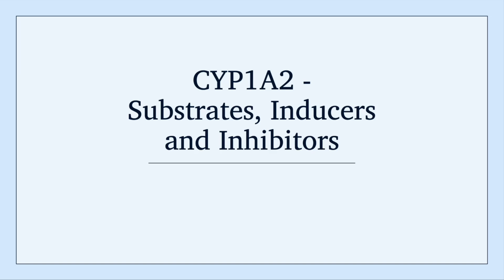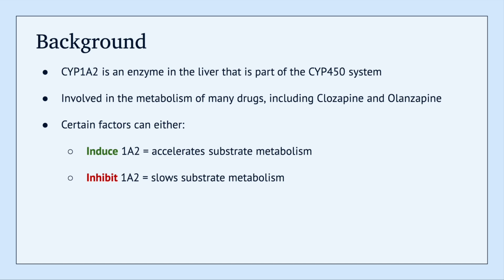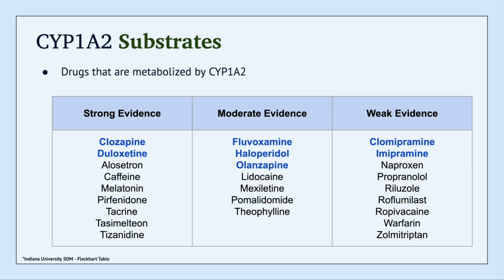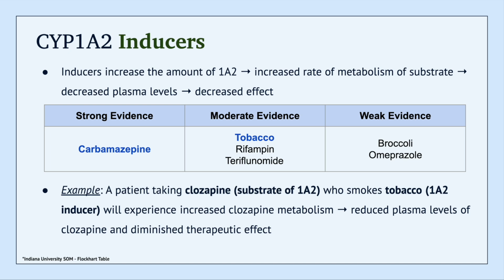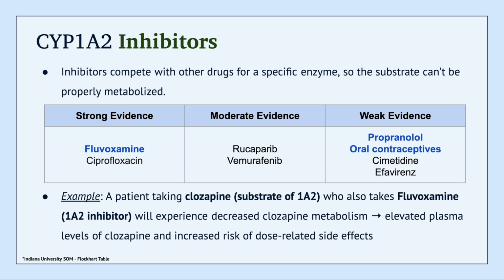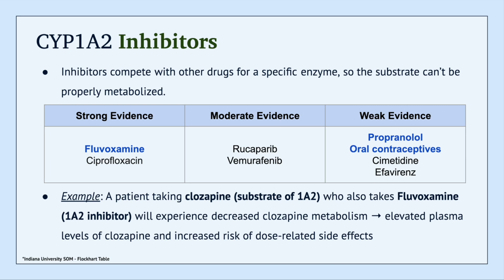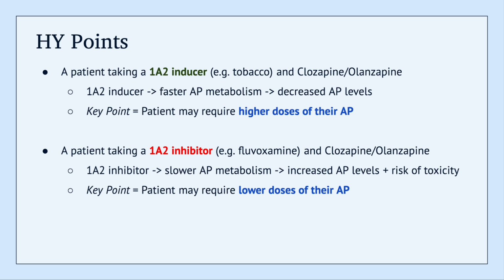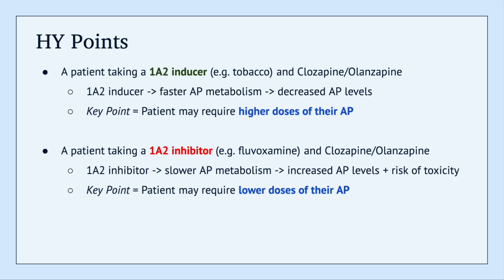CYP1A2 - Substrates, Inducers and Inhibitors: Clozapine, Olanzapine, Fluvoxamine, Tobacco & more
A quick video exploring key substrates, inducers, and inhibitors of CYP1A2, with a focus on their relevance in psychiatry. For a deeper dive, be sure to check out Indiana University's Flockhart Table.